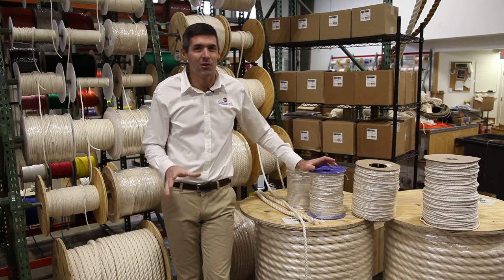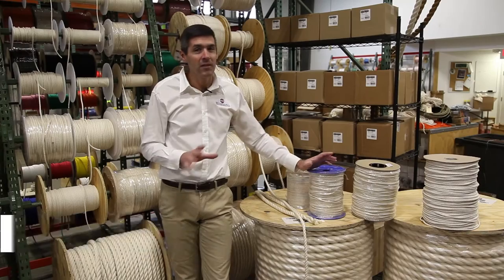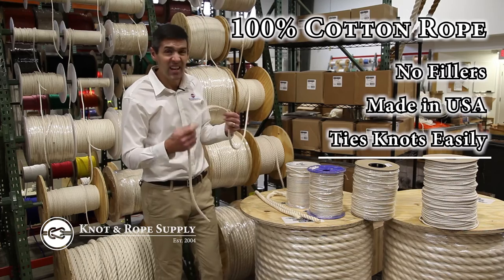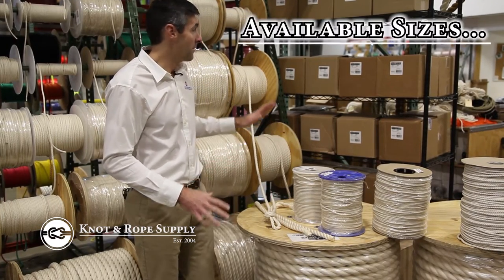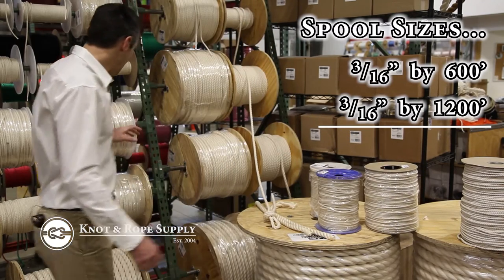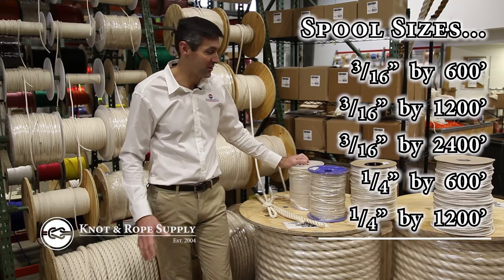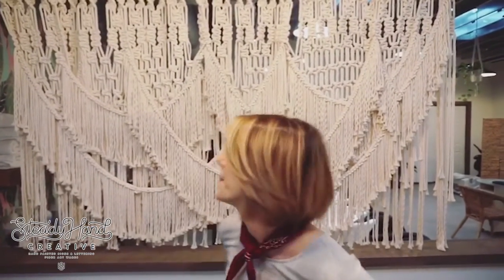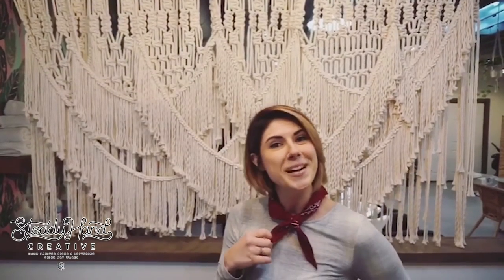Spools of Cotton Rope - Knot & Rope Supply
Here’s a video of what Knot & Rope Supply has to offer in regards to cotton rope. We offer a large selection of diameters and spool sizes for all of your project needs.

Special thanks to Ashley Burk for your kind words and continued patronage.